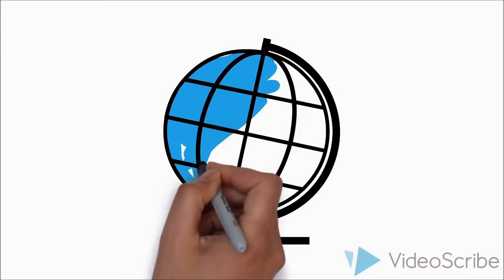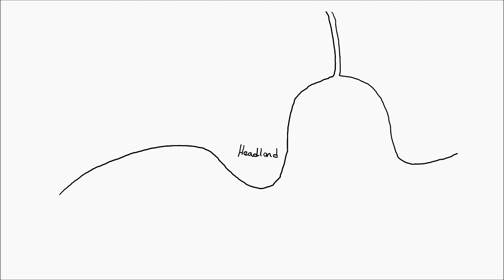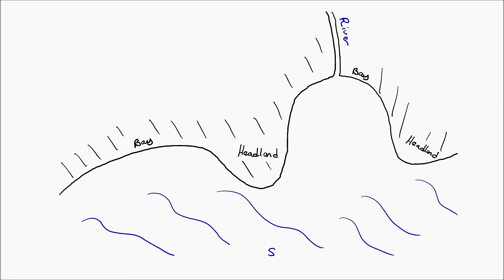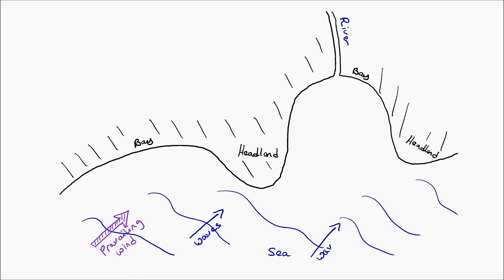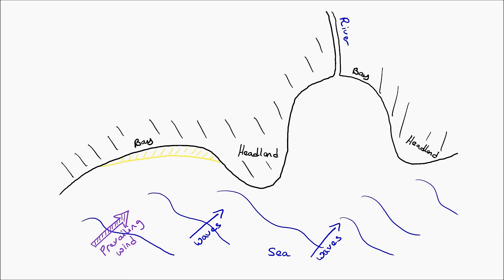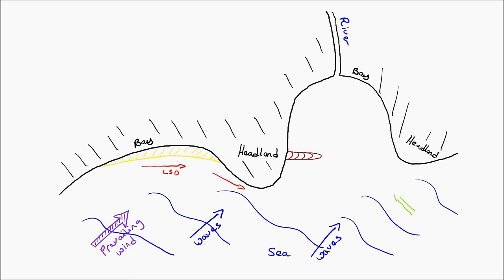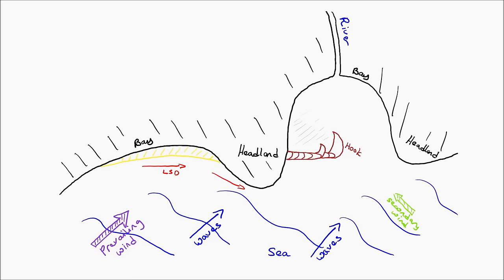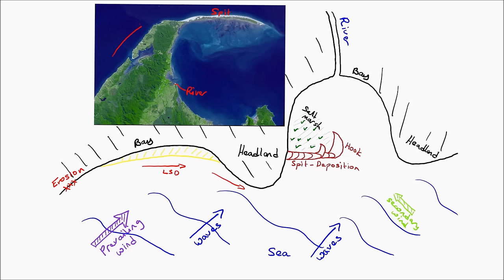How Coastal Spits are formed - labelled diagram and explanation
Detailed explanation of how sediment is transported along the coast by the process of long shore drift and then deposited on the sheltered side of a headland to form a coastal spit. I also discuss and explain the prevailing wind, the formation of the salt marsh and the role that the river estuary plays in the formation of this coastal feature. The explanation is ideal for class notes and also can easily be replicated as revision for examinations.